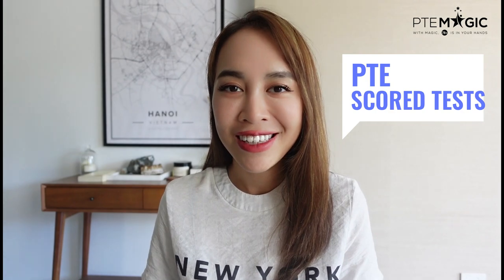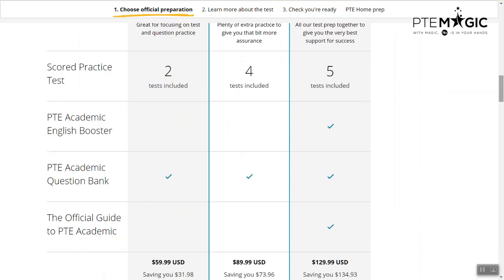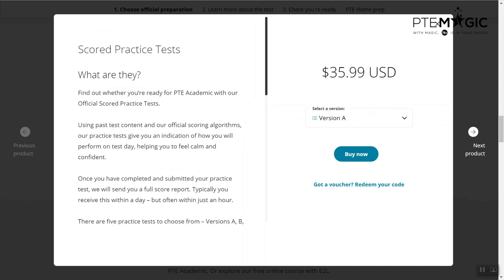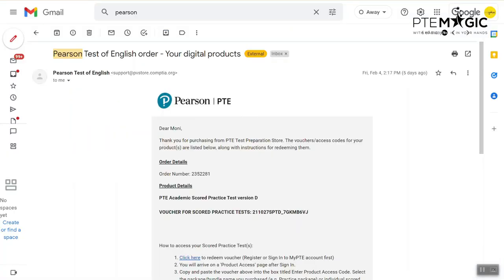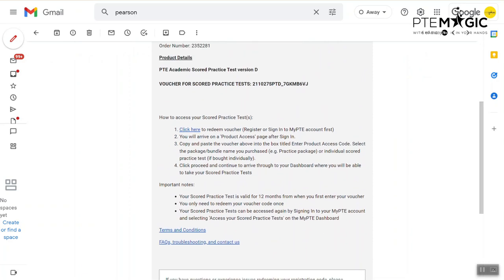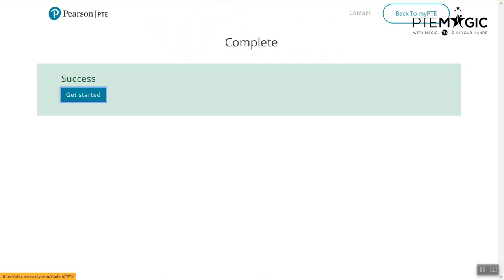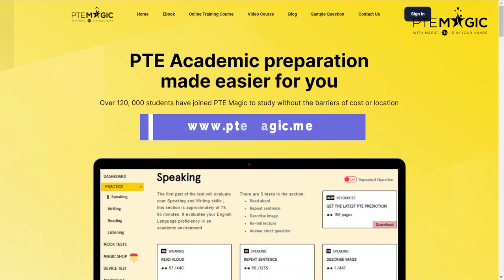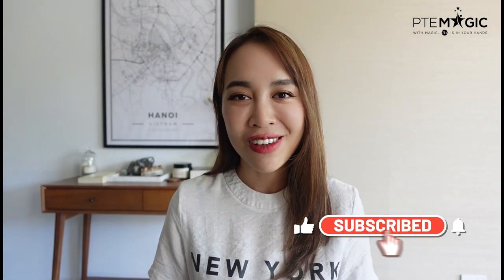How to buy official Pearson PTE Scored Mock Tests in 2022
Are you taking PTE Academic soon? Then you must attempt the official PTE mock exams which can help you identify the areas requiring improvements.
Scored Practice Tests are the very best way to check if you are ready to take PTE Academic.

Pearson's Scored Practice Tests use the similar test format and timing conditions as the actual exams. Get them here:

PTE Academic là gì?